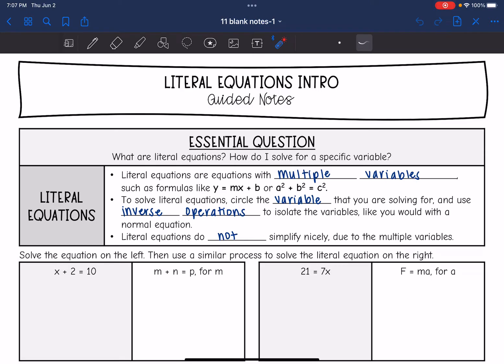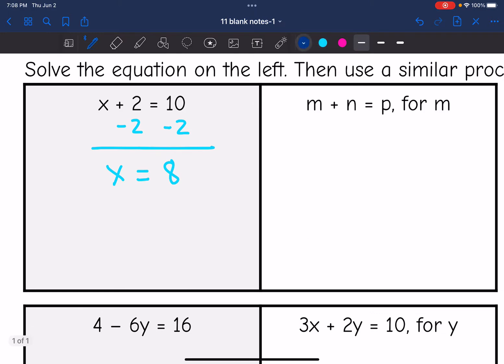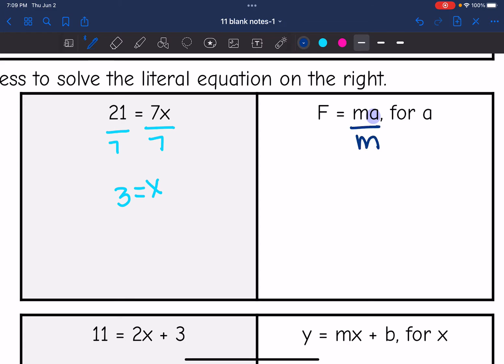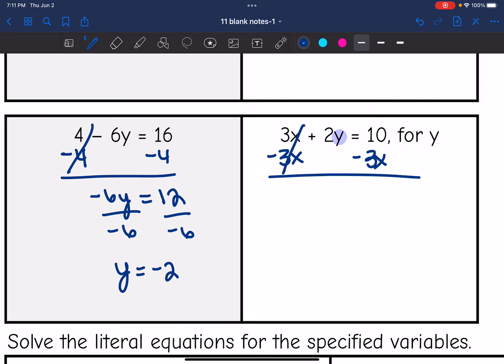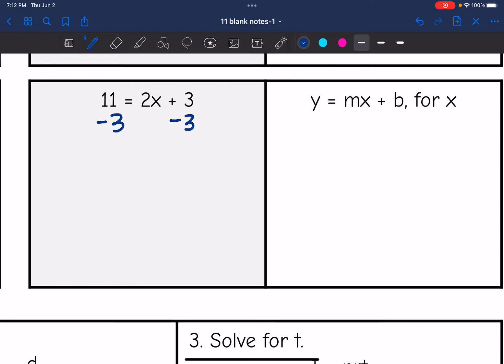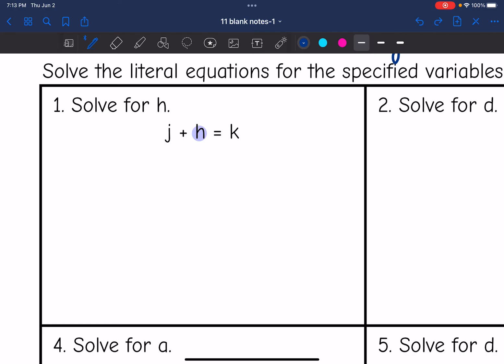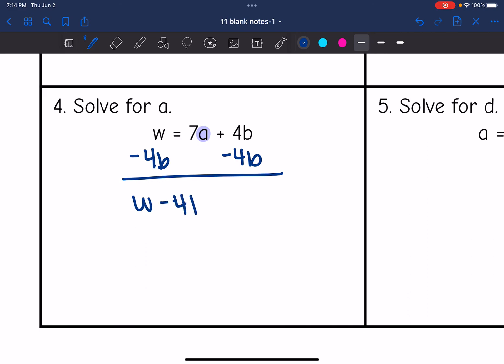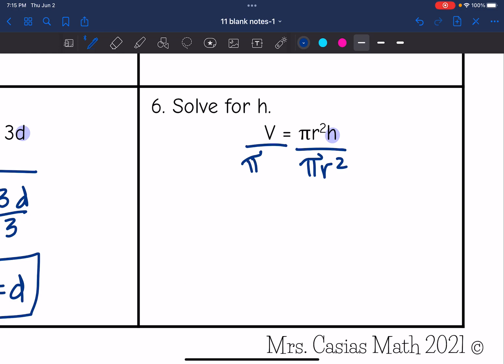Intro to Literal (Multi-Variable) Equations | Algebra 1 Lesson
Join me as I show you what literal equations/multi-variable equations are and how to solve them.

You can find the handout used on my Teachers Pay Teachers store